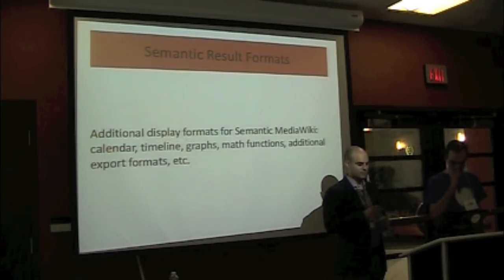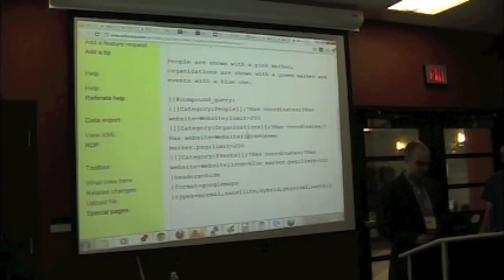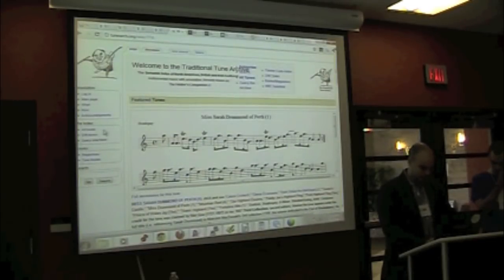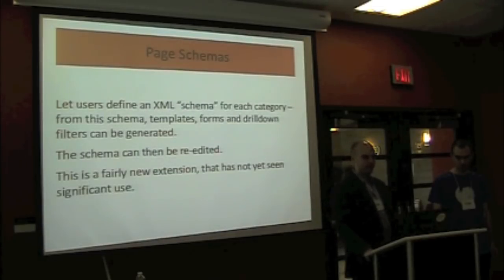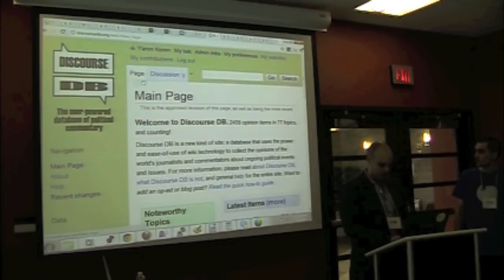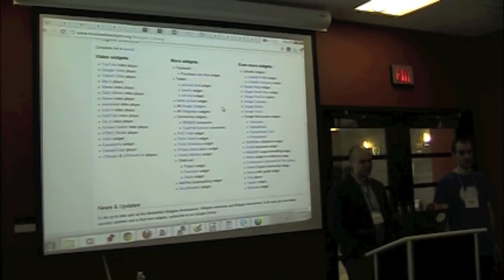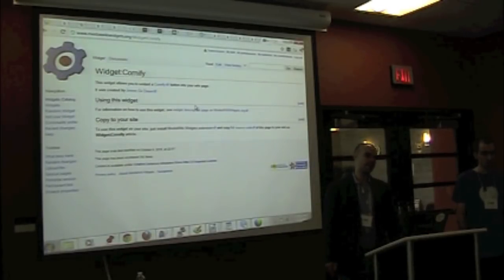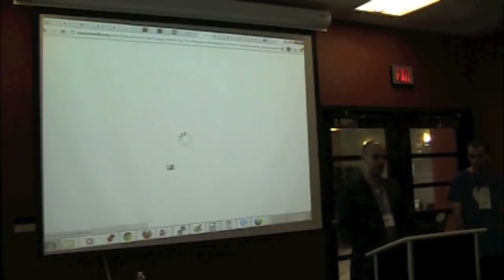Semantic MediaWiki, Structured Data, and the Semantic Bundle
Yaron Koren and Jeroen De Dauw of Wikiworks Demonstrate the Semantic Bundle, a collection of extensions built on Semantic MediaWiki that enhance it with additional capabilities.